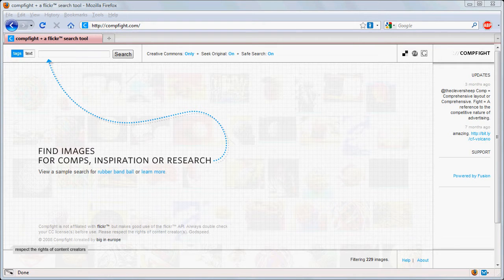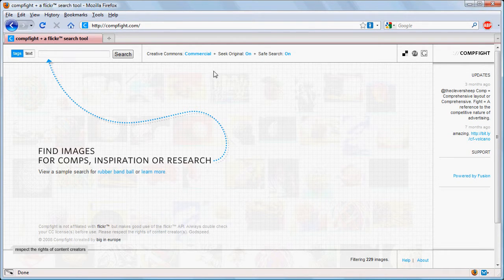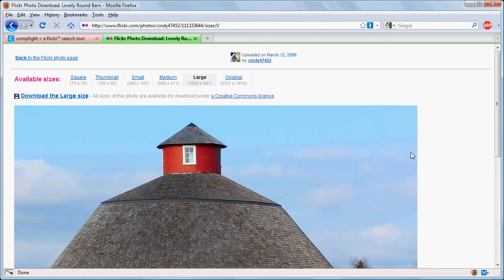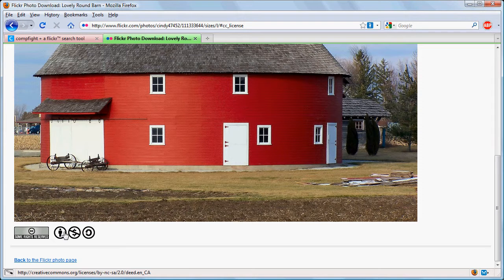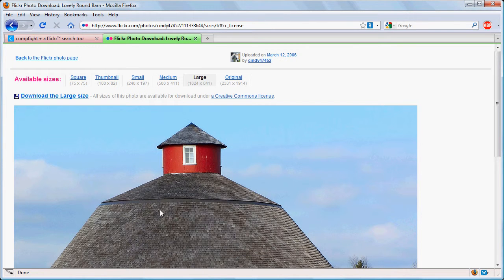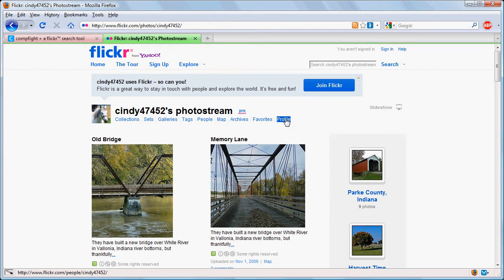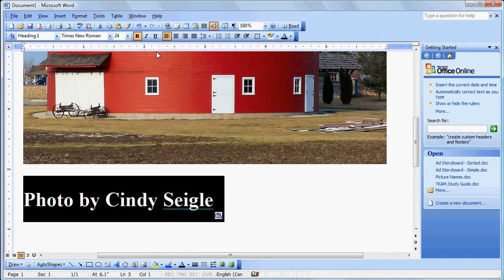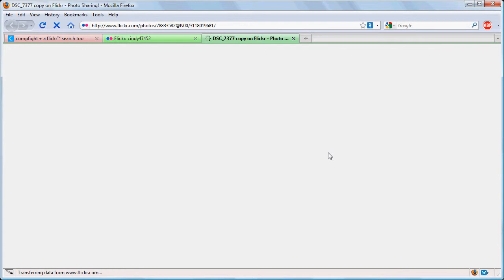Using Compfight.com to Search Flickr for Creative Commons Images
This brief tutorial introduces the user to searching for Creative Commons images on flickr.com using compfight.com